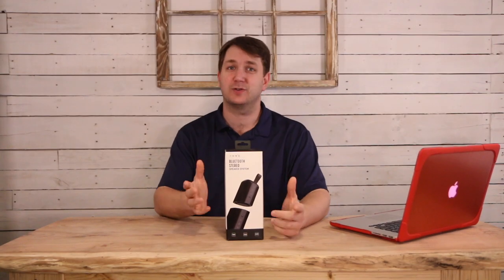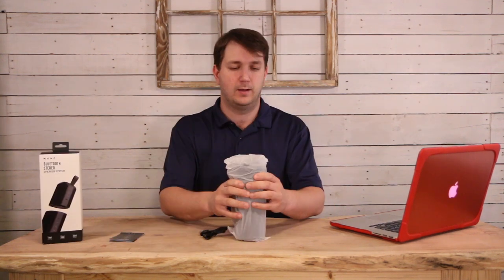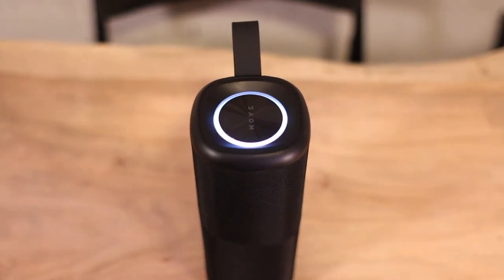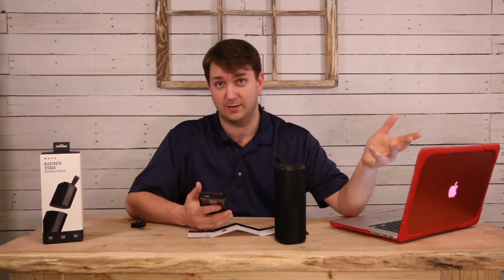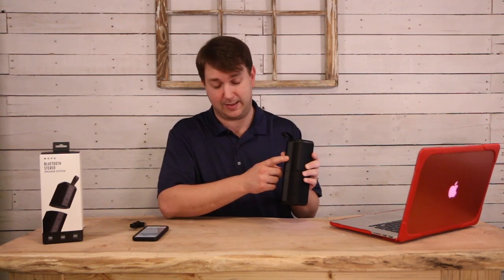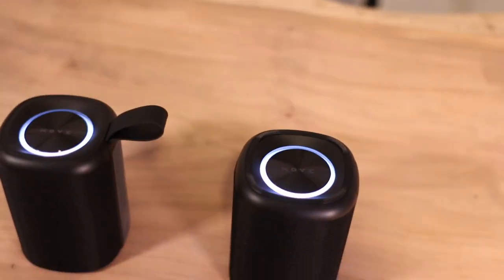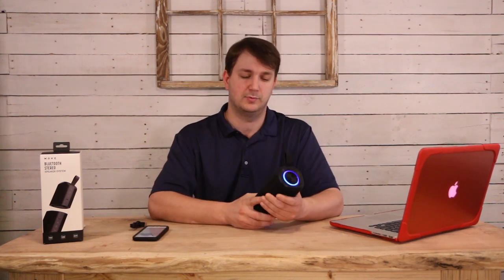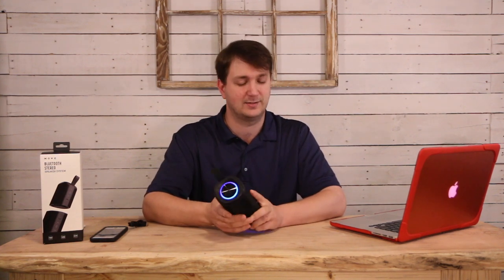Bluetooth Kove Commuter 2 SPLIT (Into 2) Speaker System! W/Subwoofers! Unboxing+Review!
The bluetooth Kove Audio Commuter 2 SPLITS into a left and right stereo system! Equipped with Bluetooth, and more, we dive into an unboxing and review, as well as a few bloopers lol! Thanks for coming!

Kove Audio Commuter 2 Bluetooth Speaker System